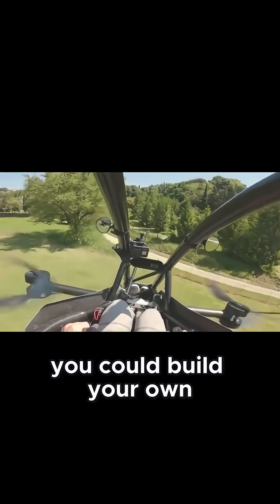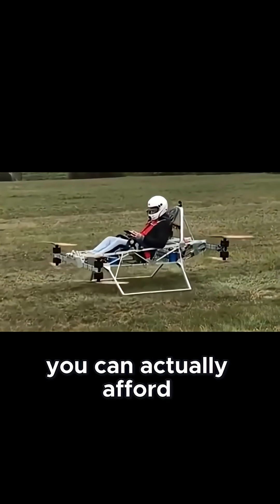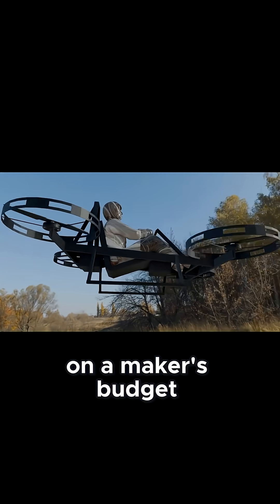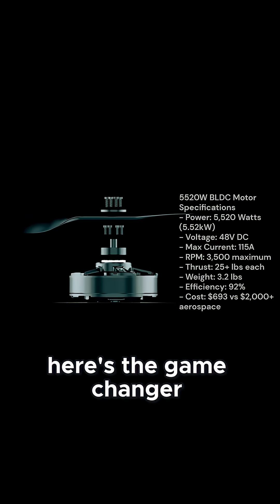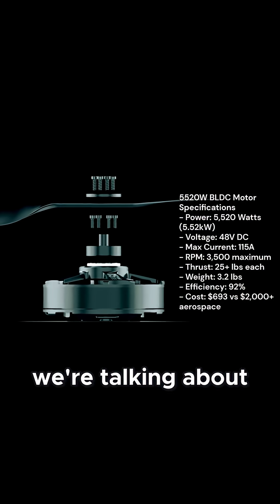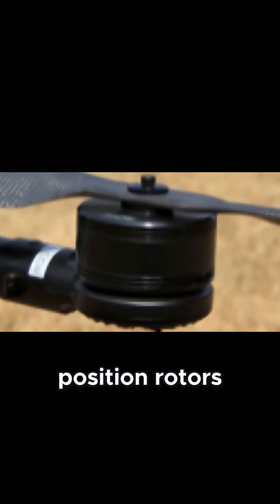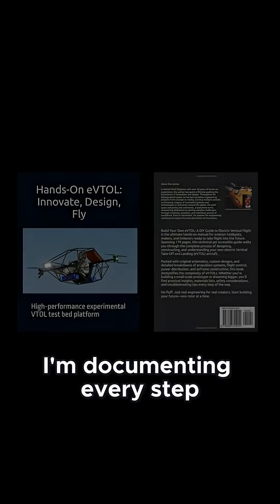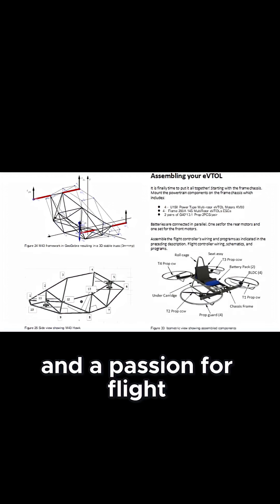Design and develop an electric VTOL Quadcopter System